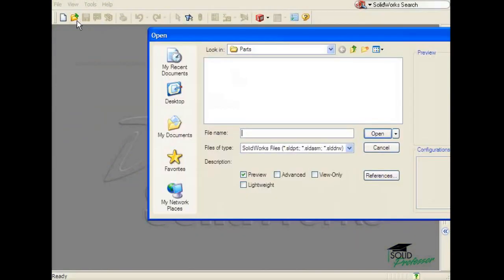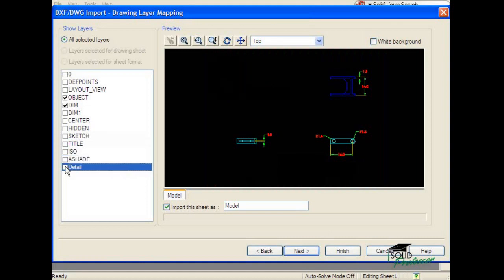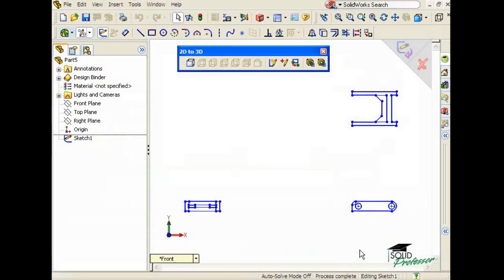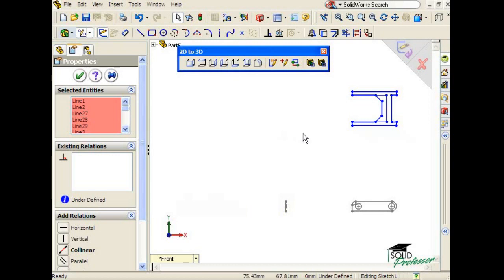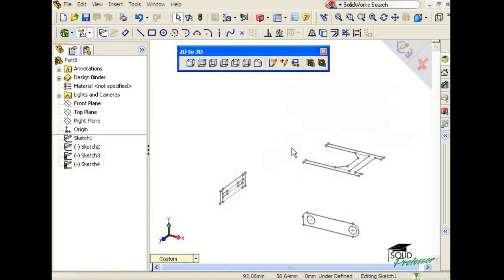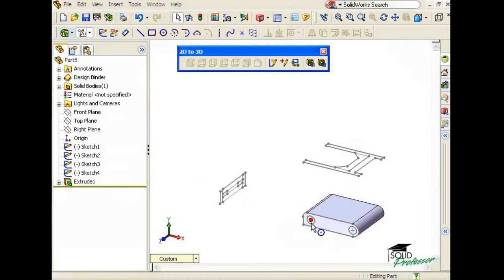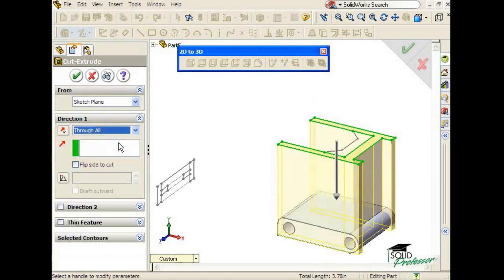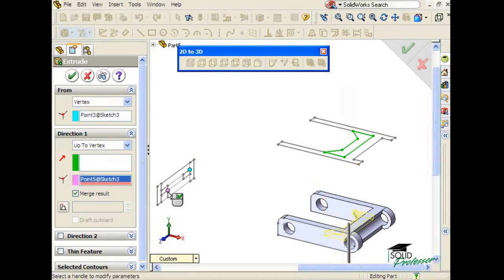IMPORT AUTO CAD FILE IN SOLIDWORKS